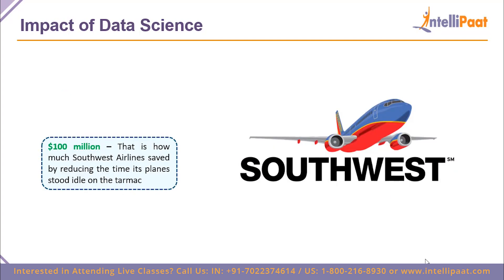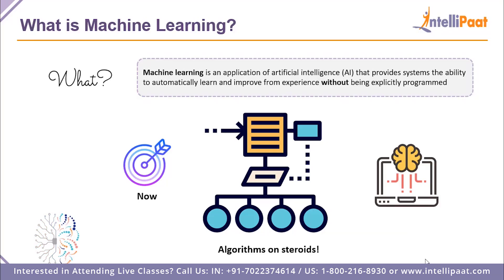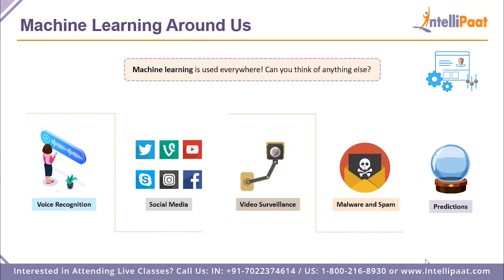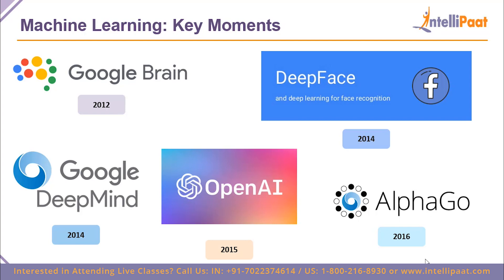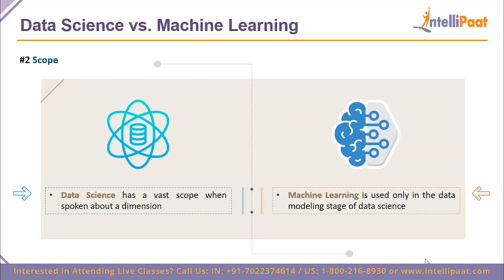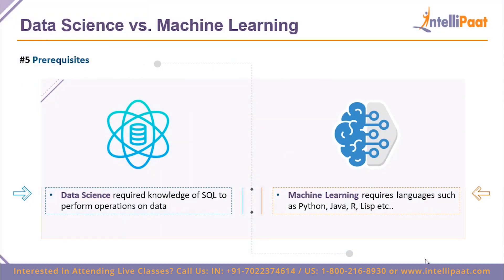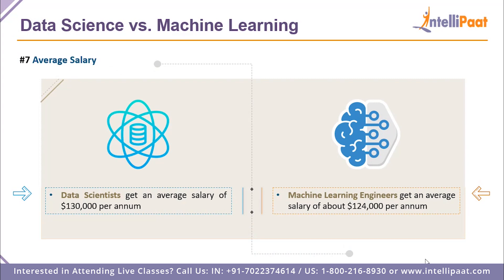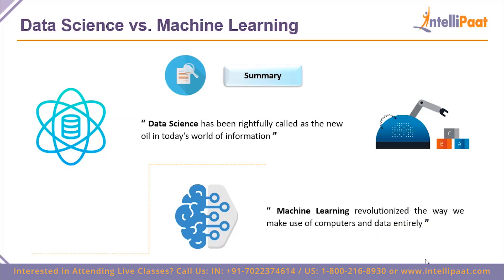Data Science vs Machine Learning | DS vs ML | Intellipaat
🔥🔥In this video on Data Science vs Machine learning (ds vs ml) you will understand about the difference between these two and which one should you choose for better career.
So in this Data Science vs Machine learning comparison video some important parameters have been taken into consideration to tell you the difference between Data Science and Machine learning & also which one is preferred over the other in certain aspects in detail.

📰Interested to know about Data Science certifications? Read this blog

Are you looking for something more? Enroll in our data science architect certification course and become a certified data science professional It is a 232 hrs instructor led data science training provided by Intellipaat which is completely aligned with industry standards and certification bodies.

Got any questions about difference between Data Science and Machine learning? Ask us in the comment section below.
Intellipaat Edge
1. 24*7 Life time Access & Support
2. Flexible Class Schedule
3. Job Assistance
4. Mentors with +14 yrs
5. Industry Oriented Course ware
6. Life time free Course Upgrade

⭐Why Machine learning is important?
Machine learning might just be one of the most important fields of science that we are just moving towards. It differs from other science in the sense that this is one of the one domains where the input and output are not directly correlated and neither do we provide the input for every task that the machine will perform. It is more about mimicking how humans think and solving real world problems like humans without actually the intervention of humans. It focuses on developing computer programs that can be taught to grown and change when exposed to data.